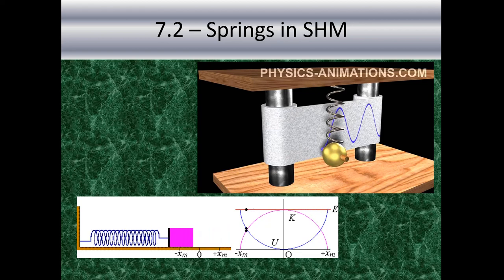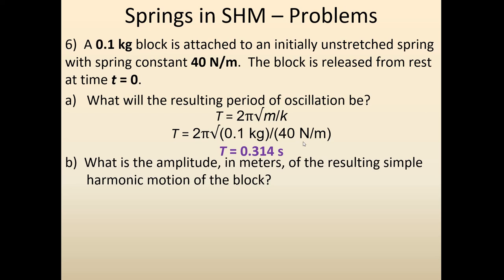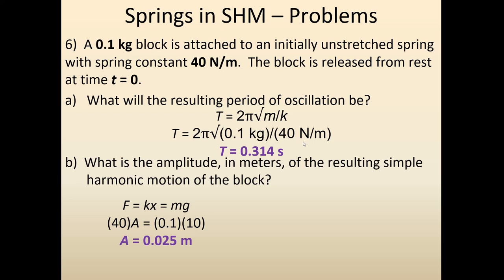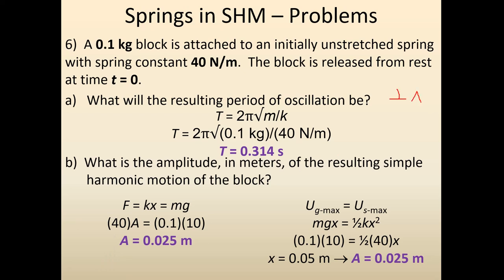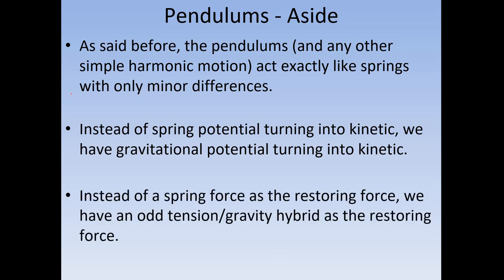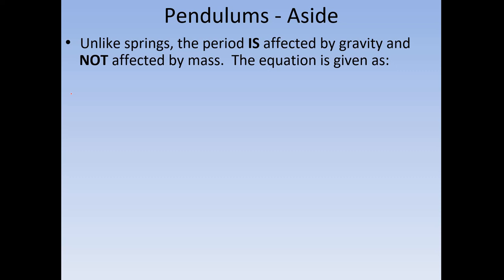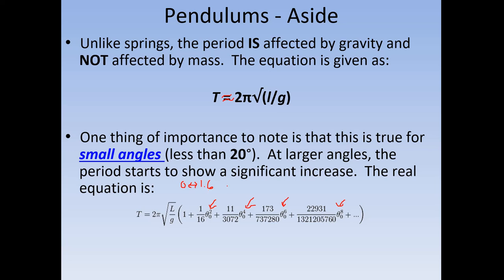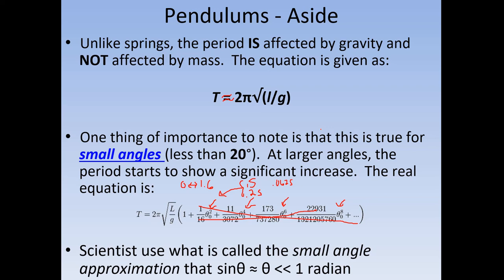7.2 Spring in Simple Harmonic Motion Part 3 - Period